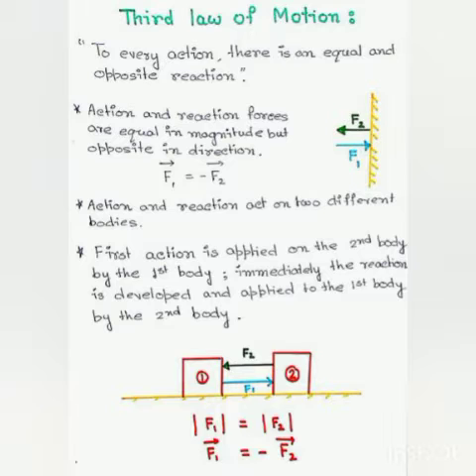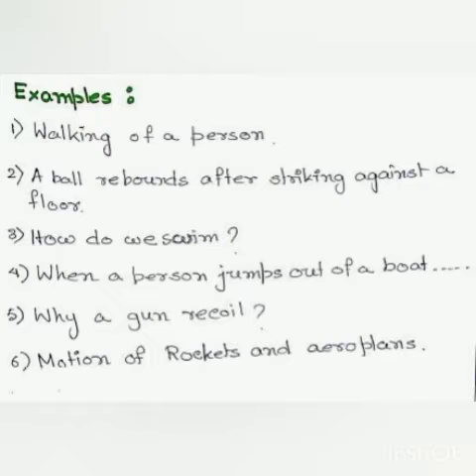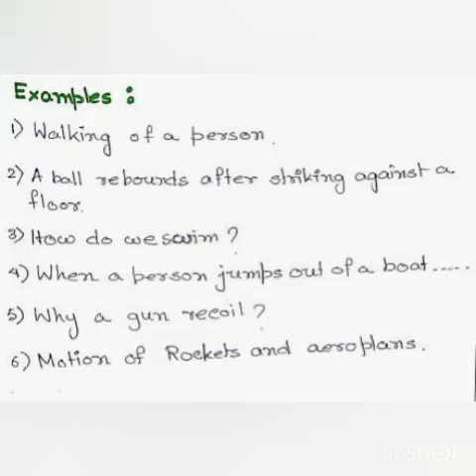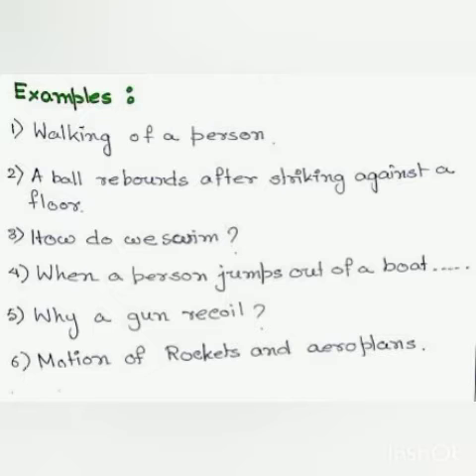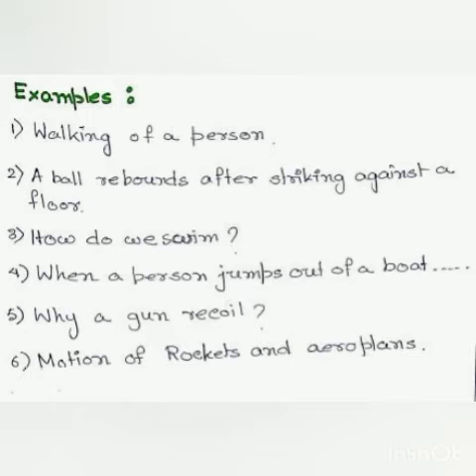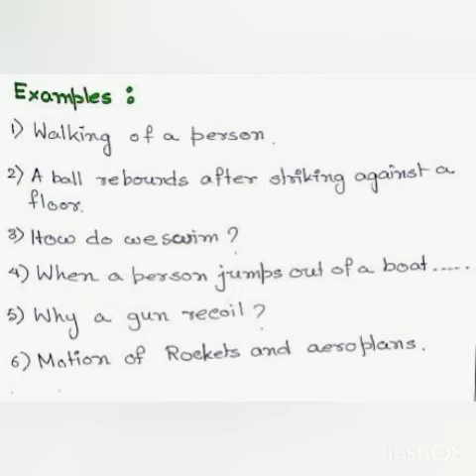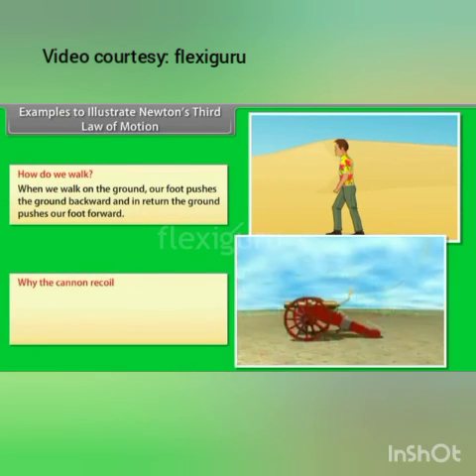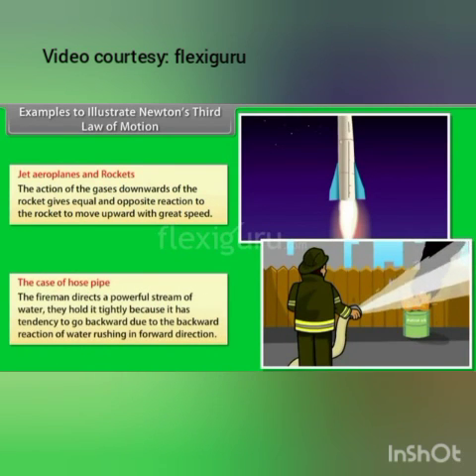Class IX: Physics - Force and Laws of Motion